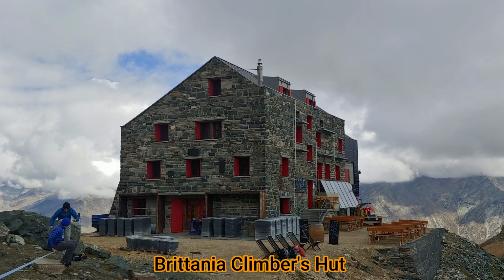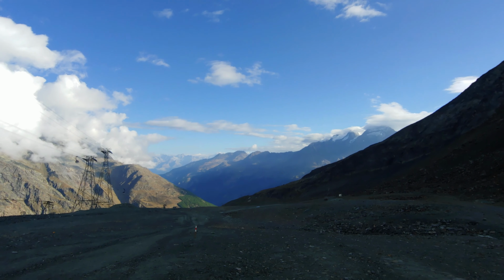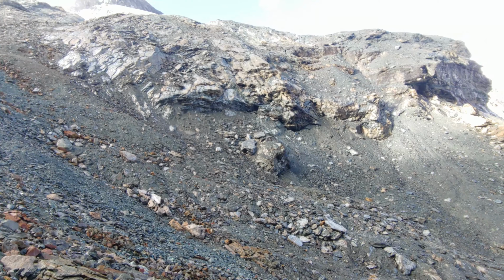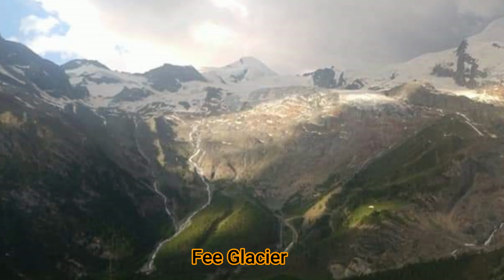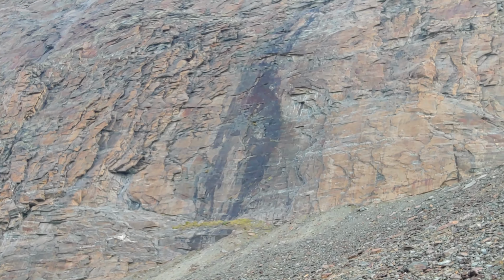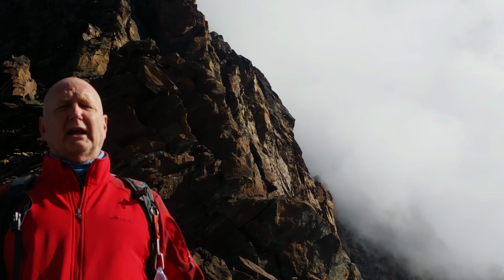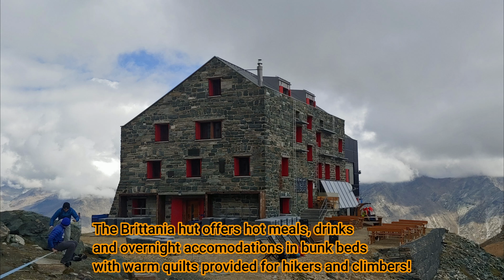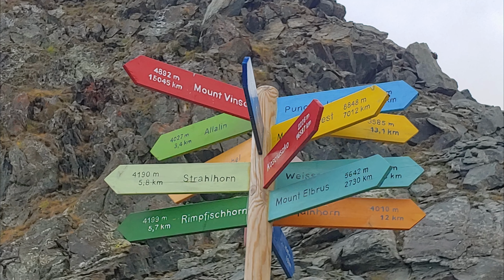Witness Glaciers receding and primary succession first hand in Switzerland.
HIke with me from Saas-fee to the Britannia Climbing Hut and see what is left as Swiss Glaciers recede rapidly.  Switzerland has lost 50 percent of its glacial mass in the last 85 years. The change in average temperatures in europe has been twice the global average. An exceptionally hot dry summer which was preceded by a winter of little snow has some estimating 12 per cent of glaciers were lost in one year. Glacial recession or retreat leaves a laboratory for studying primary succession. In this video I describe the ecology of the pioneer communities that include crustose and foliose lichens, mosses and herbaceous plants.

Special thanks to Macie for filming me talk and accompanying me on this hike!

Lichen Attributions from Wikicommons:
Orange crustose lichens